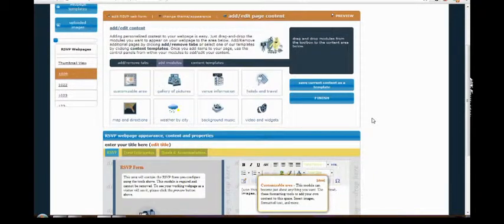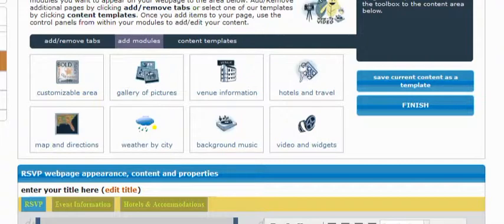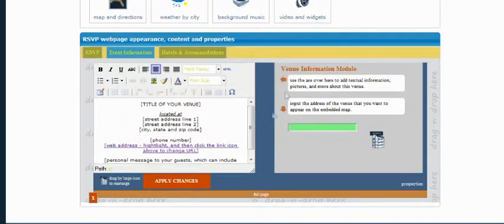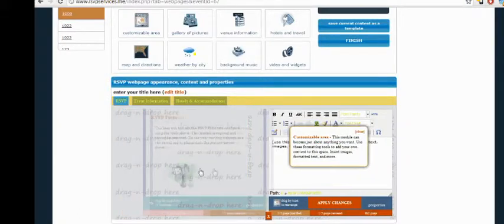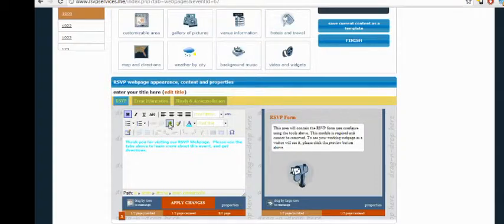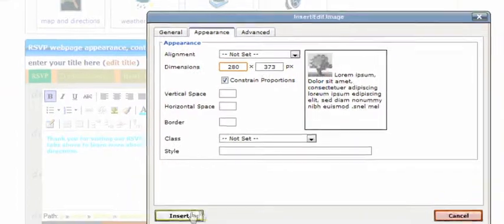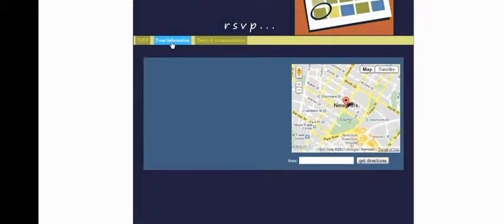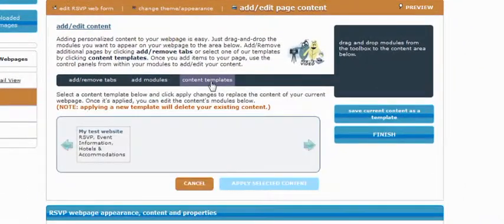RSVP Services - How to add content to your RSVP webpage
An overview of how to add content to your RSVP Services reservation webpage.